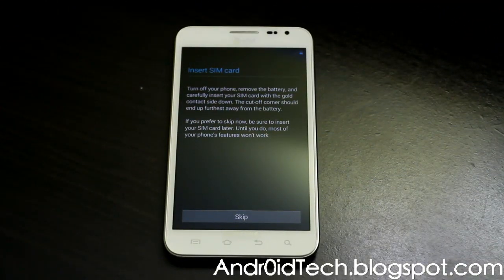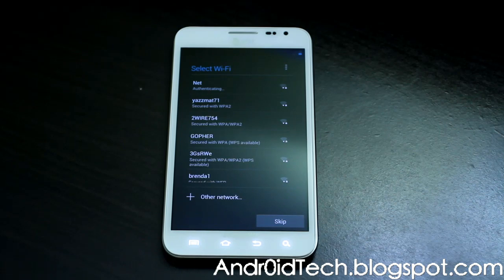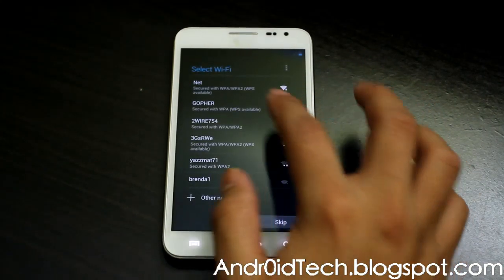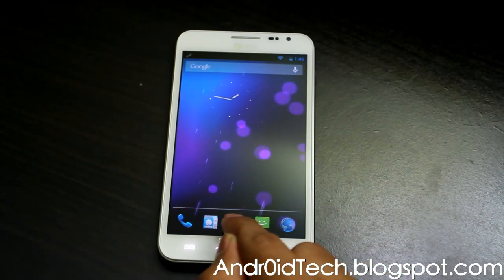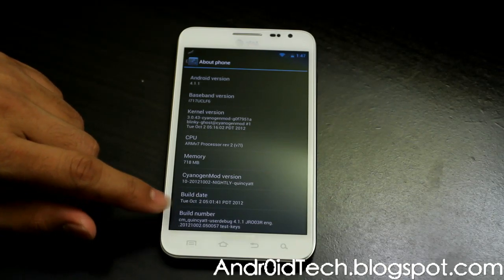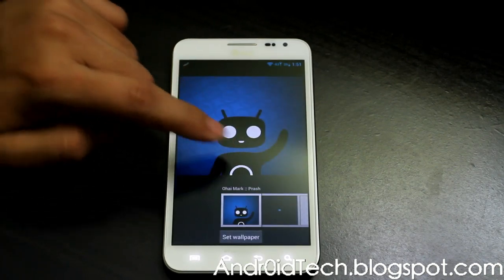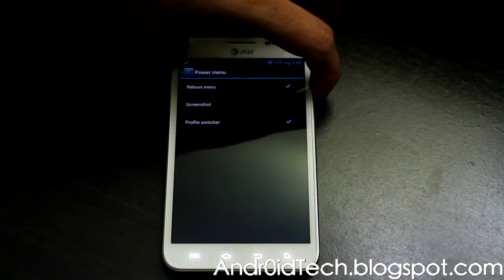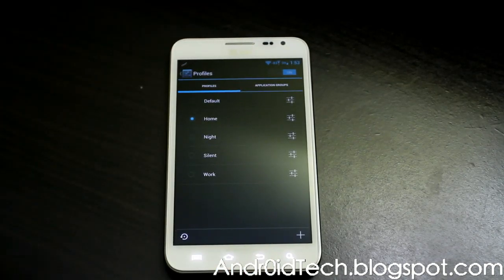Official CyanogenMod 10 Jelly Bean Rom on Galaxy Note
This is Full Review of Official CyanogenMod 10 Jelly Bean Rom on Galaxy Note.

Here Rom/How to Video!